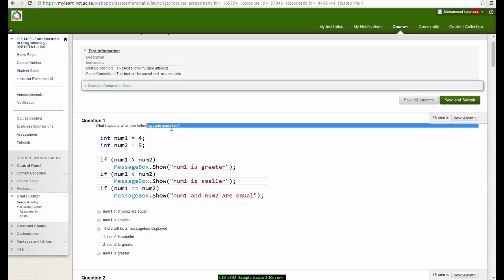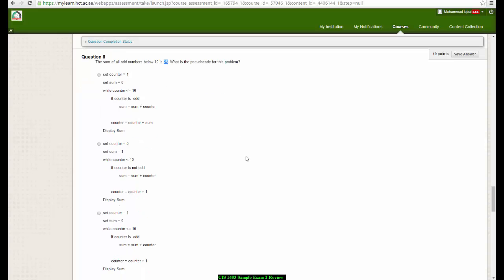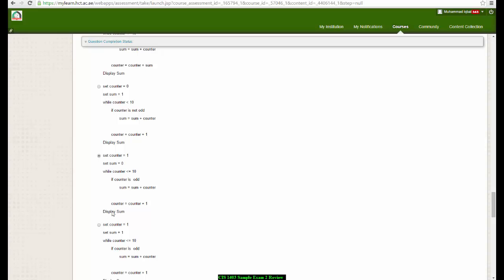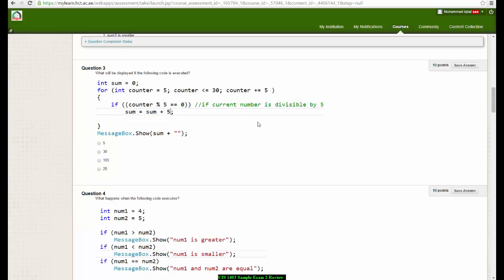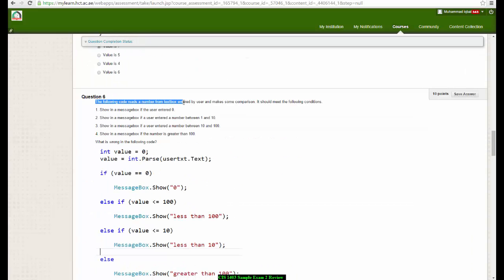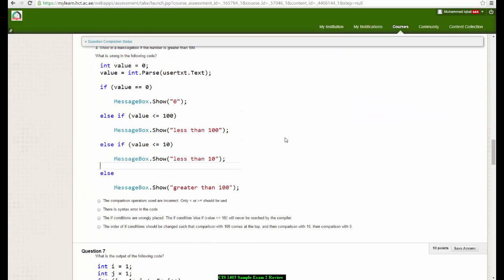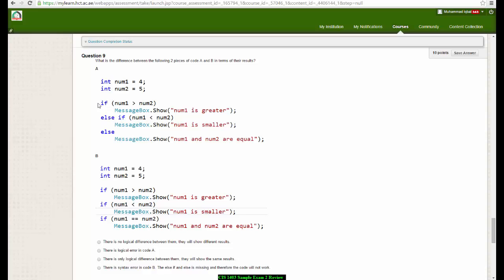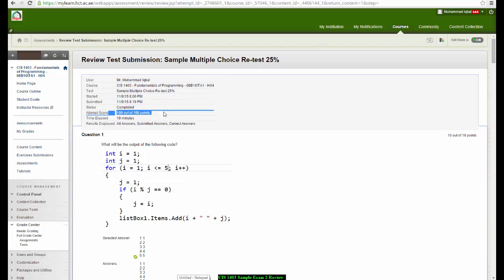C# loops and decision making multiple choice exam